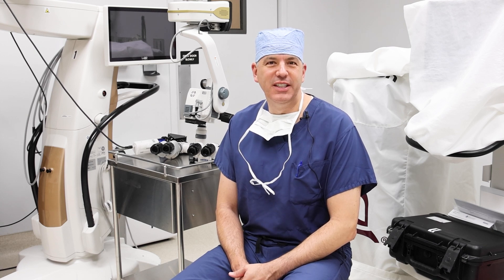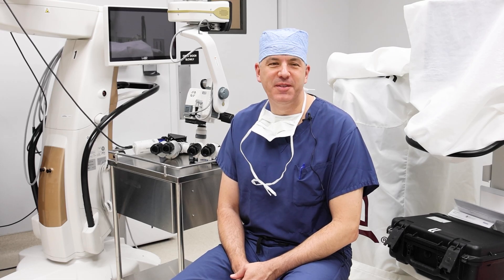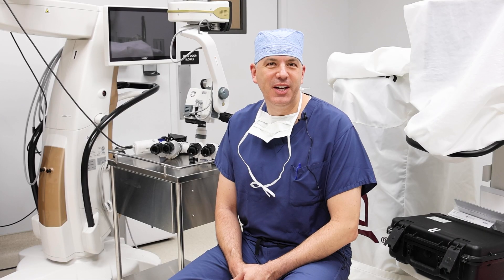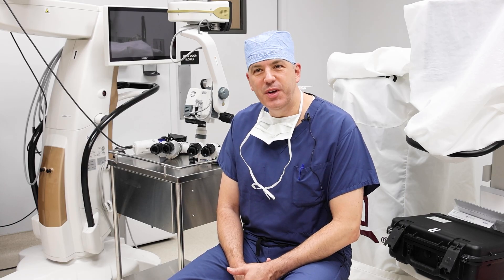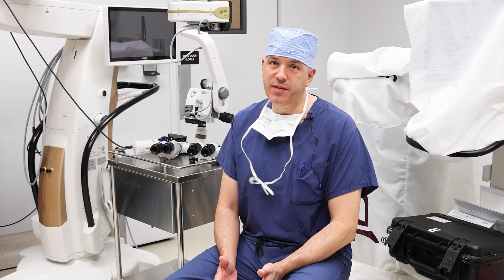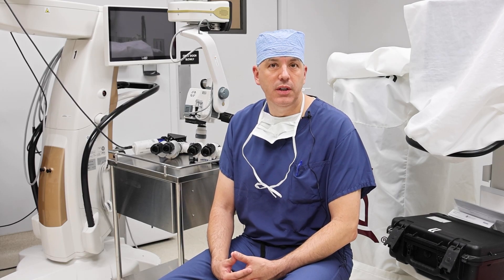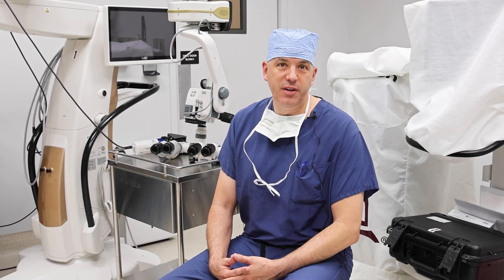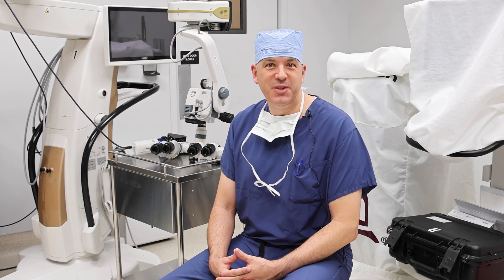Dr. Jordan Grafff Retina Surgeon Treating Age-Related Macular Degeneration (AMD)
Dr. Jordan Graff is a board-certified ophthalmologist at Barnet Dulaney Perkins Eye Center specializing in retina and vitreous surgery and treatments. On July 22, 2024, he became the first surgeon in the United States to perform the recently FDA-approved ocular implant for treating people in the United States (U.S.) with wet or neovascular, age-related macular degeneration (AMD).